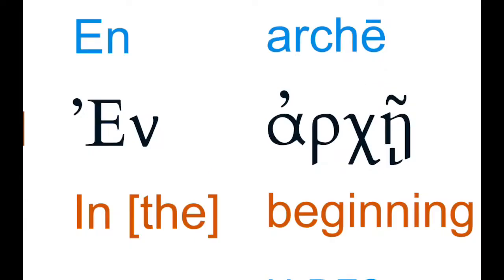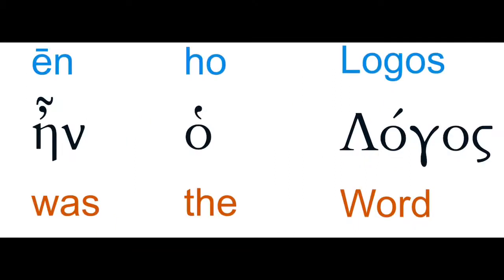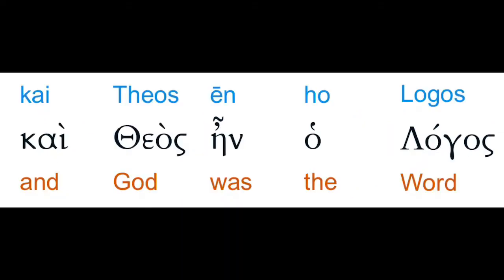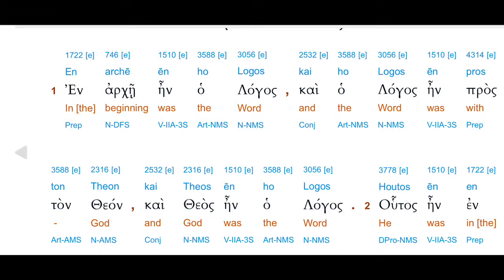Biblical Greek lesson 1: John 1:1